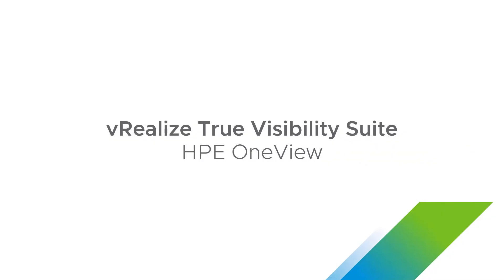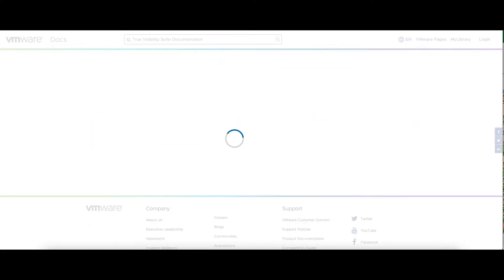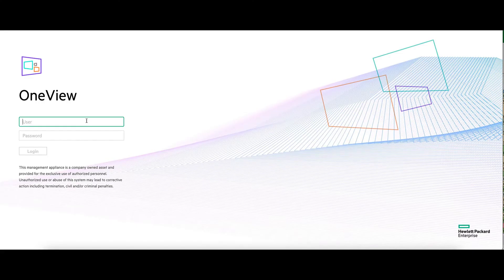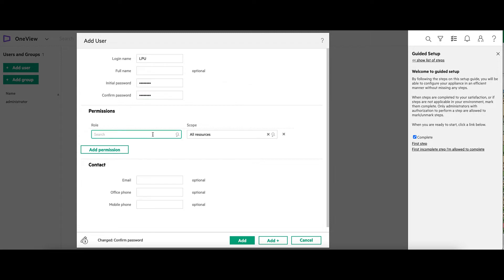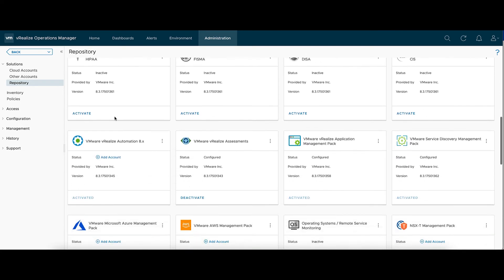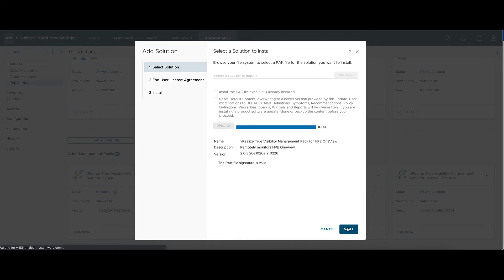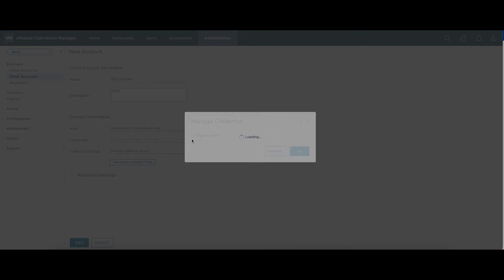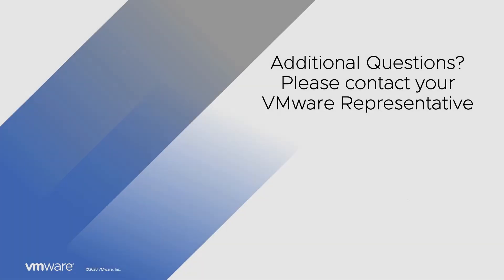vRealize Operations Management Pack for HPE OneView: Installation and Configuration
Installation and configuration walk-through for the vRealize Operations Management pack for HPE OneView.  This goes into Least Privileged User creation in the HPE OneView management console as well as installation and configuration for the management pack.